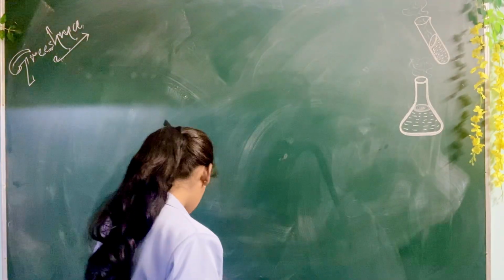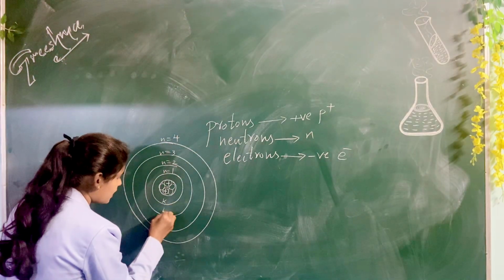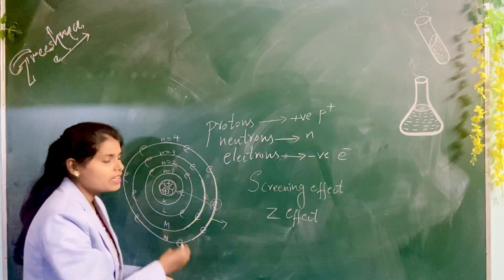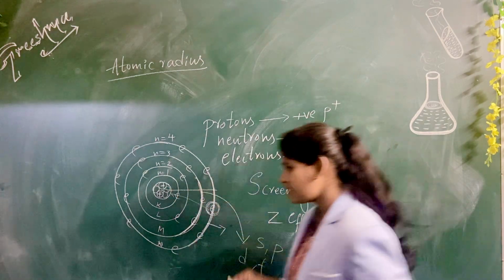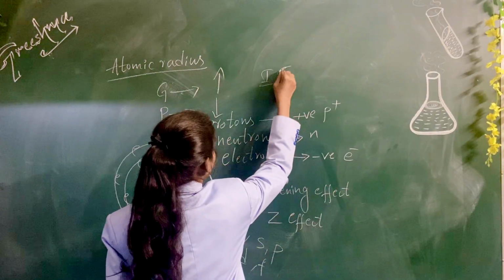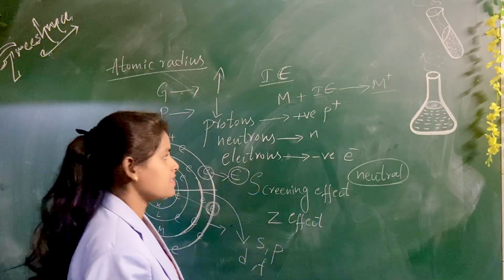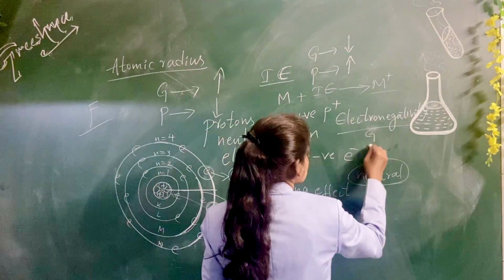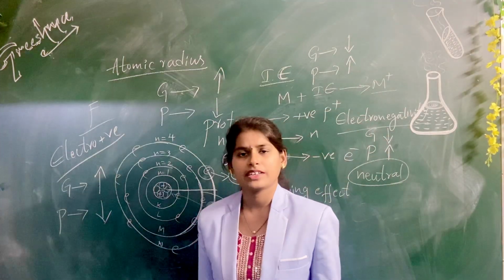16 June 2025